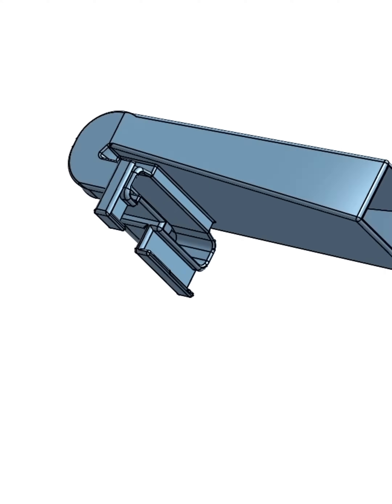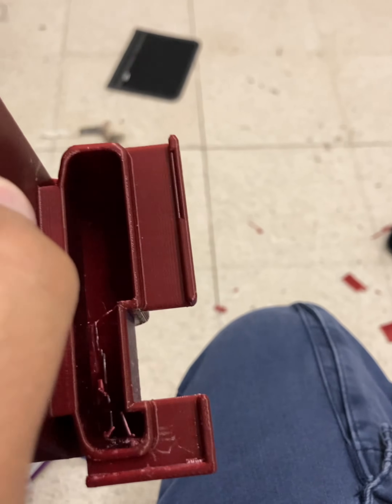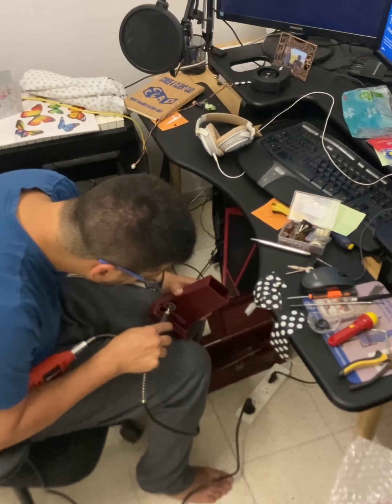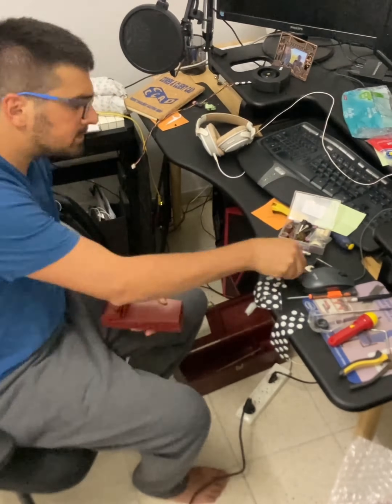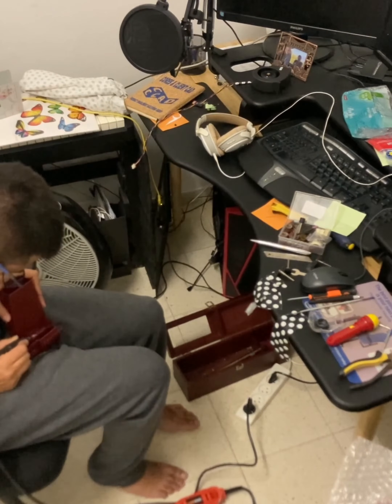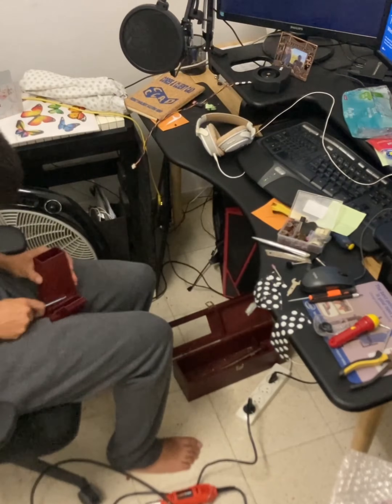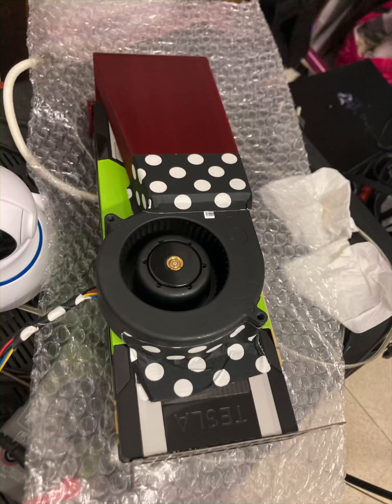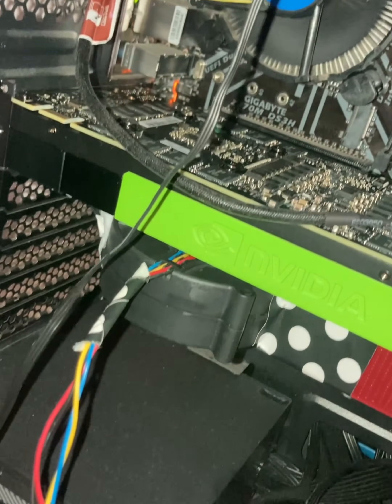Nvidia Tesla K80 cooling on desktop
So to model the cooling tunnel I used OnShape.

code that is running on the arduino and on ubuntu as a service
created systemd service so it runs right on boot.

when the GPU is working hard and heats up. the fan make very loud noise.
hard to be around this noise. so take that under you consideration if you want to buy this GPU and cool it with a fan.
maybe it would be better to find a way to cool it with water or some other quieter way.